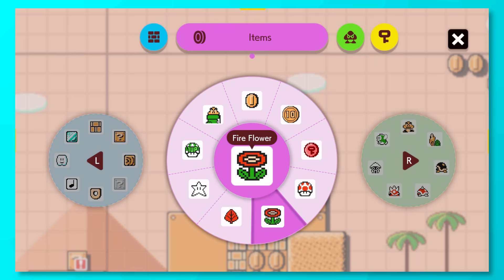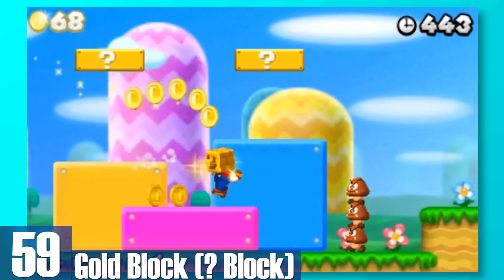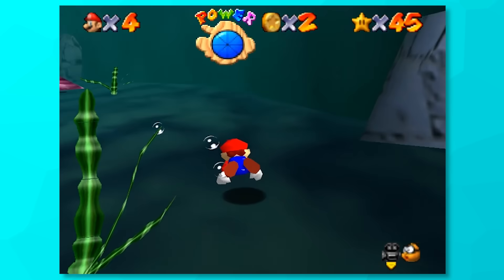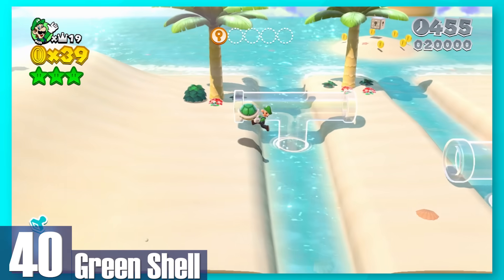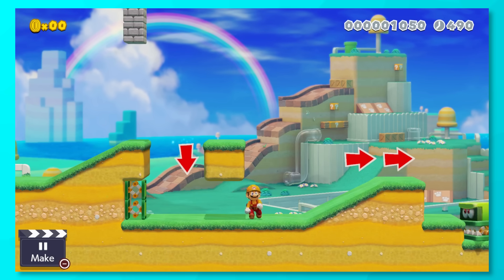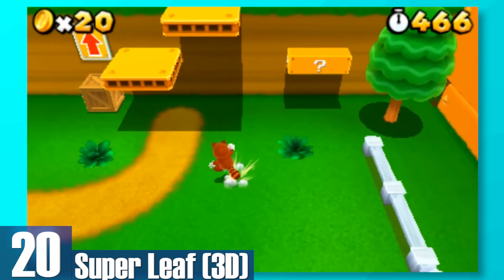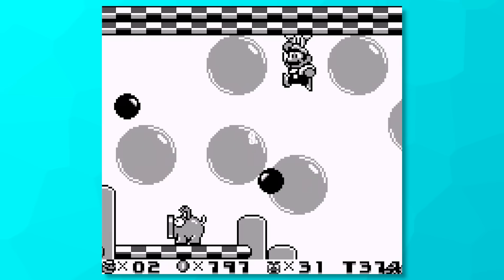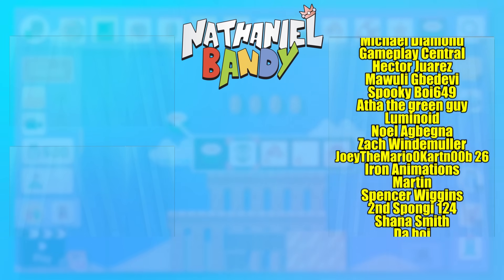Ranking Every Mario Power-Up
Chapters:
0:00 Intro
0:49 Rotten Mushroom
1:01 Poison Mushroom
1:13 Goomba Mask
1:25 Spin Drill
1:35 Mini Mushroom
1:53 Gold Block (? Block)
2:06 Yoshi Power Flower
2:23 Light Box
2:34 Ice Skate
2:47 Frog Suit
3:01 Super Mushroom (Mystery Mushroom)
3:14 Weird Mushroom
3:21 Boo Mushroom
3:31 Vanish Cap (Luigi Power Flower)
3:42 Metal Cap (Wario Power Flower)
3:54 Spring Mushroom
4:06 Hammer Suit
4:14 Superball Flower
4:27 Boomerang Flower
4:36 Power Balloon (Mario Power Flower)
4:47 Rock Mushroom
5:00 Double Cherry
5:14 Fire Flower (Galaxy)
5:20 Ice Flower (Galaxy)
5:43 Green Shell
5:56 Buzzy Beetle Shell
6:07 Spiny Shell
6:15 Cannon Box
6:26 Bee Mushroom
6:39 Blue Shell
6:52 Dry Bones Shell
7:06 Koopa Troopa Car
7:22 Fire Flower (3D)
7:33 Super Hammer
7:47 Big Mushroom
7:57 Fire Flower (2D)
8:10 Ice Flower (2D)
8:20 Penguin Suit
8:31 Gold Flower
8:43 Super Bell
8:52 Lucky Bell
8:59 Goomba's Shoe
9:12 Lakitu's Cloud
9:22 Propeller Box
9:32 Super Leaf (3D)
9:45 Statue Leaf
9:52 Mega Mushroom
10:03 Wing Cap (Wings in 64DS)
10:14 Red Star
10:23 Propeller Mushroom
10:33 Cloud Flower
10:47 Super Acorn
10:56 Super Leaf (2D)
11:05 Tanooki Suit
11:13 Super Crown
11:27 Carrot
11:39 Stars (Boost Star/Rainbow Star)
11:50 Cape Feather
12:02 Koopa Clown Car
12:11 Fire Koopa Clown Car
12:20 P Acorn
12:33 P Wing
12:40 Invincibility Leaf (3D)
12:54 Invincibility Leaf 2D)
13:07 Outro